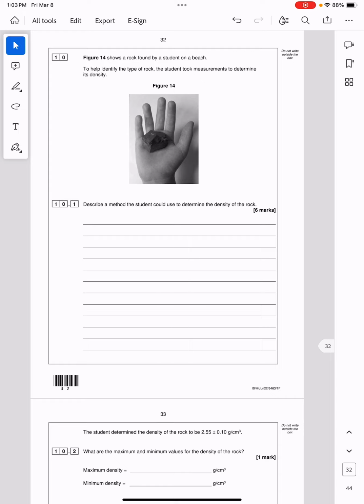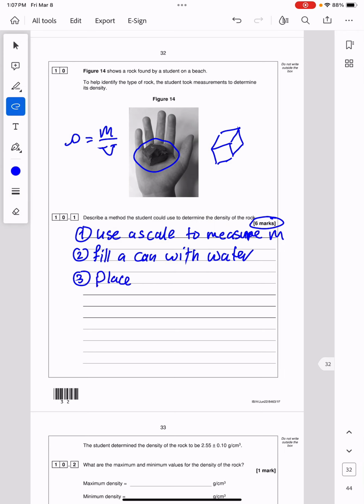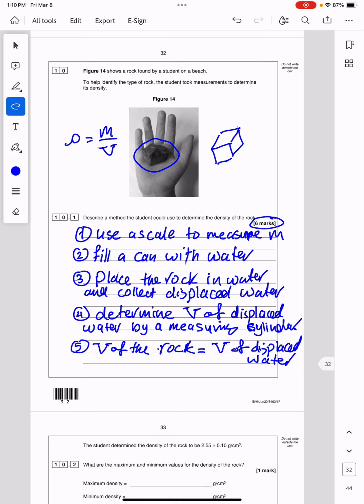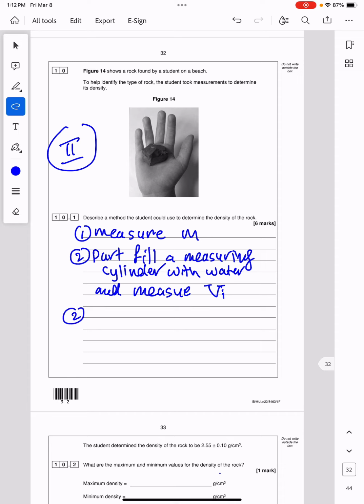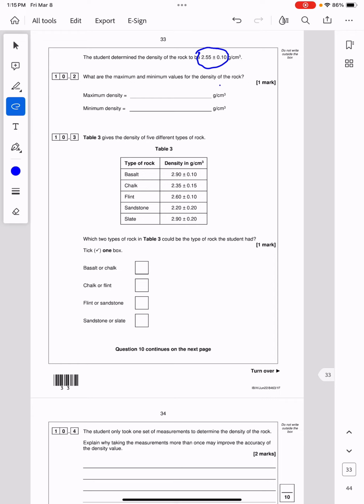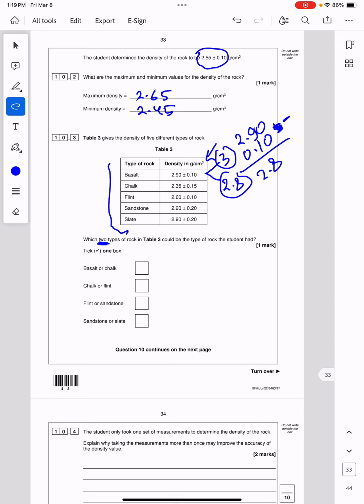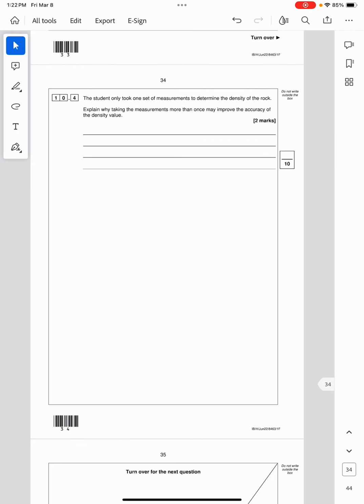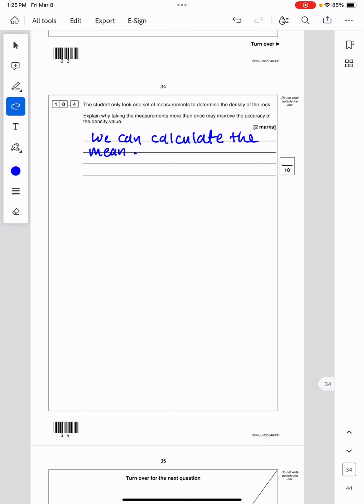Finding the density of a rock (GCSE physics_worked example)